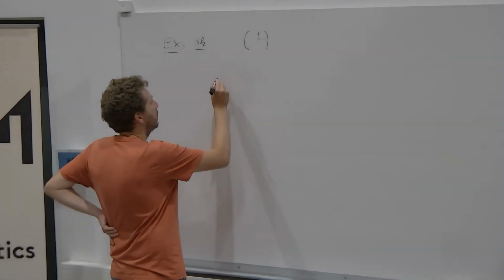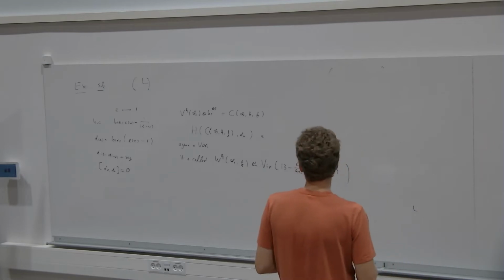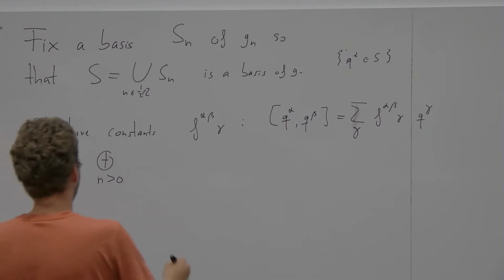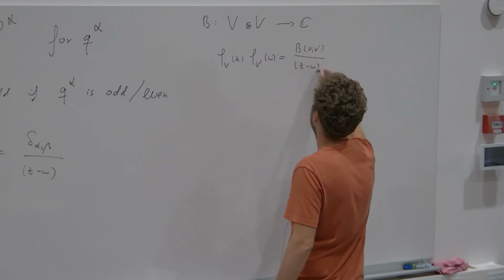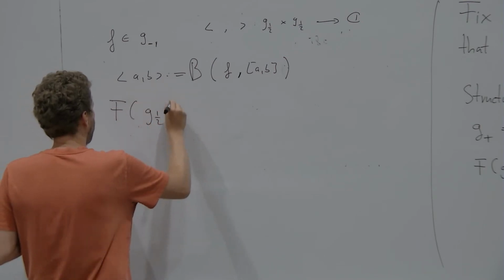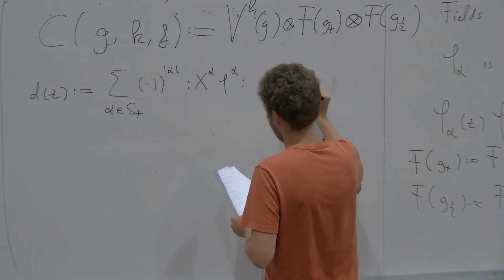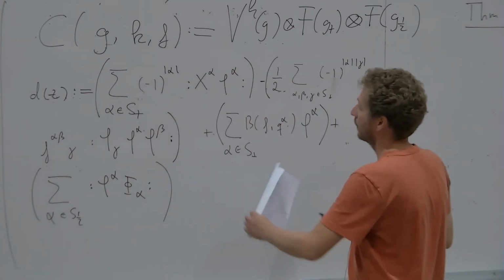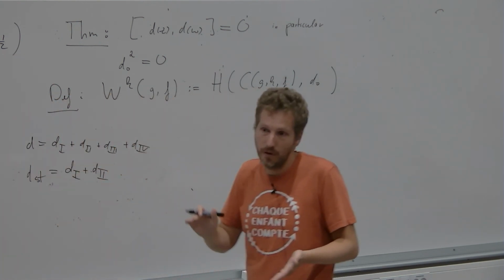Lecture #17: Vertex Operator Algebras (17/20); VOAs in physics, geometry and topology